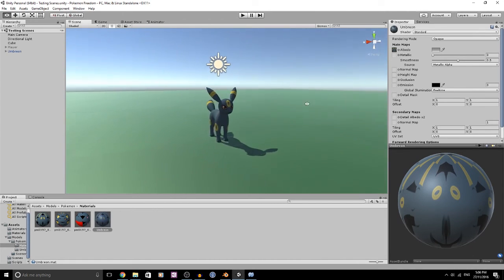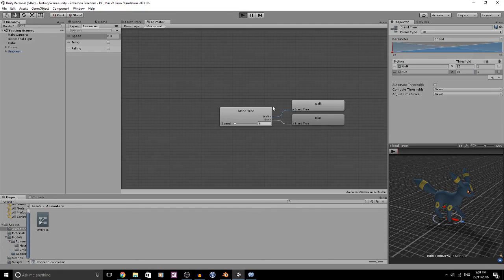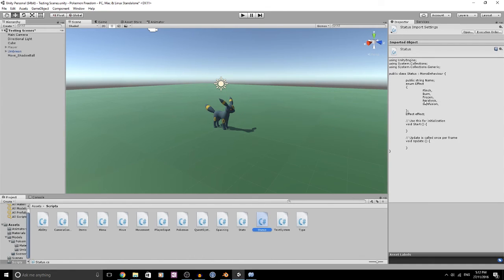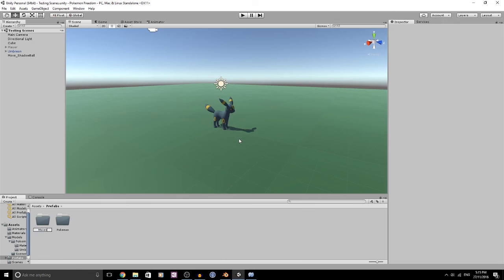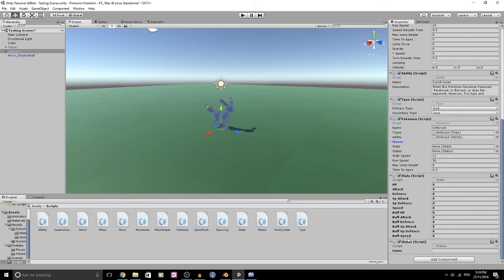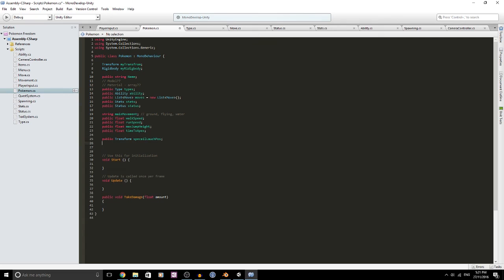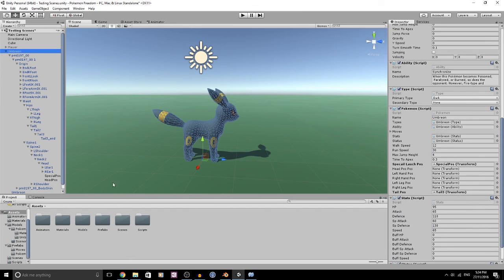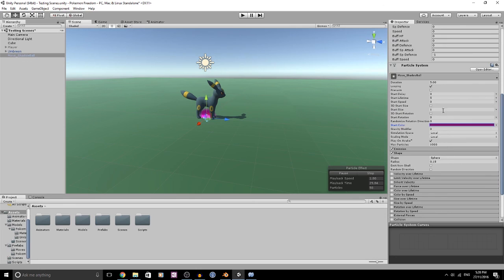Unity Game Creation: Pokemon Freedom Ep.3 - Setting up Umbreon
This episode we setup Umbreon's scripts

Welcome to my Pokemon Freedom. This series will be a 3D Pokemon game, where you take control of various Pokemon. The beginning of series is a demo/trial to get the core game mechanics down before production of the game begins.